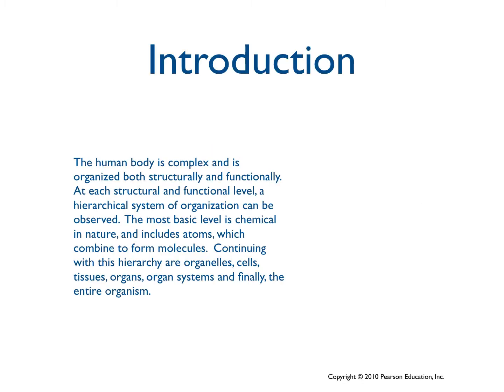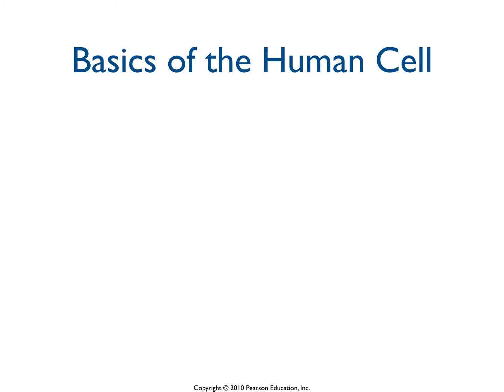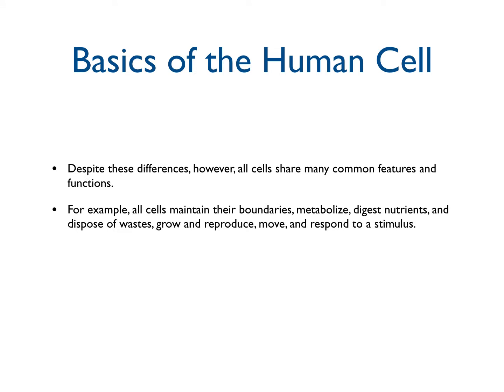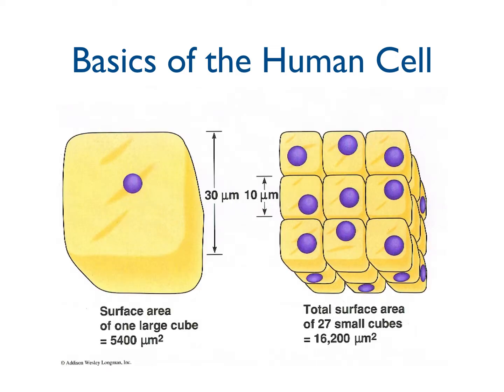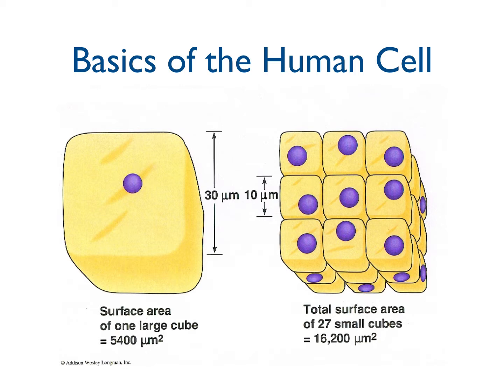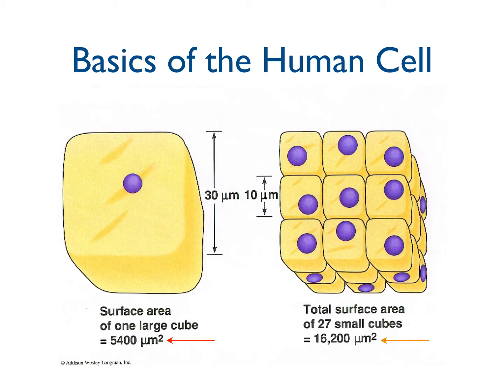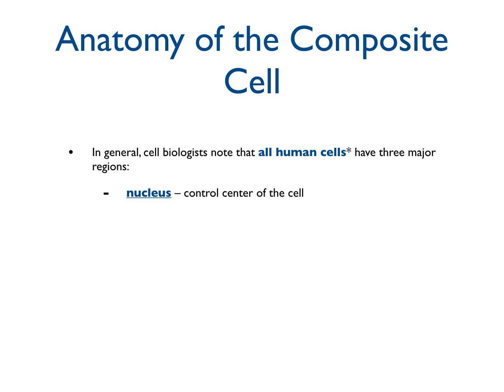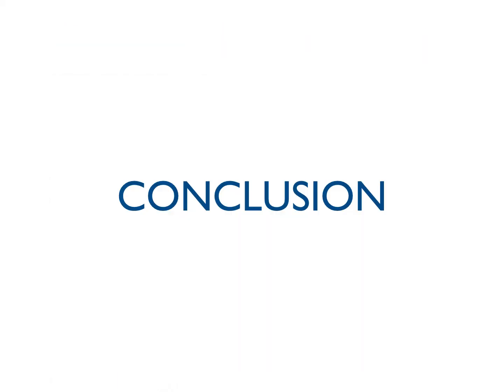The Cell (Part 1)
Lab 2 - The Cell